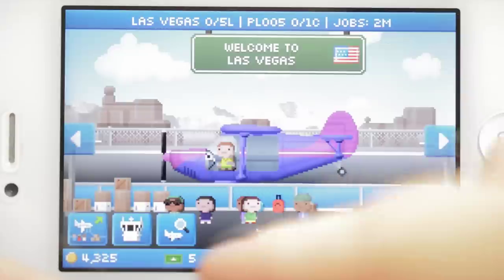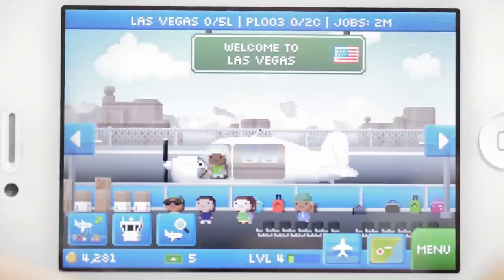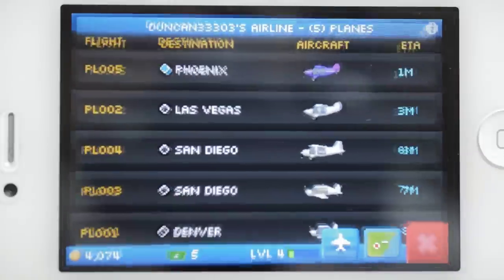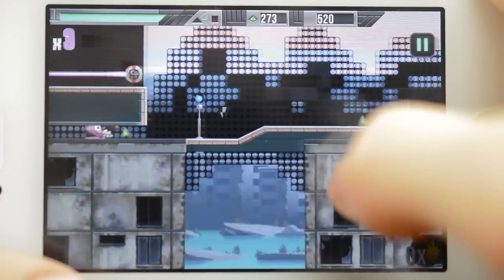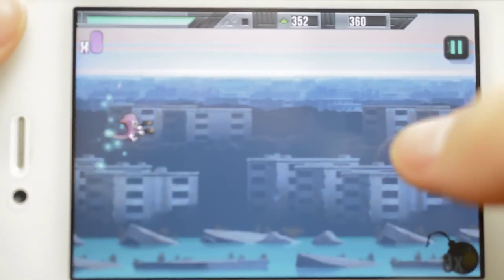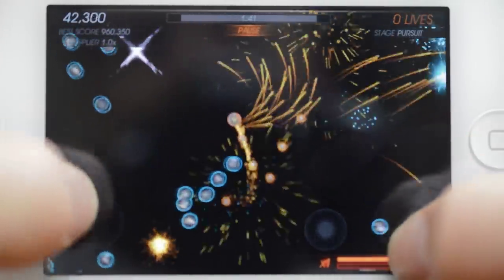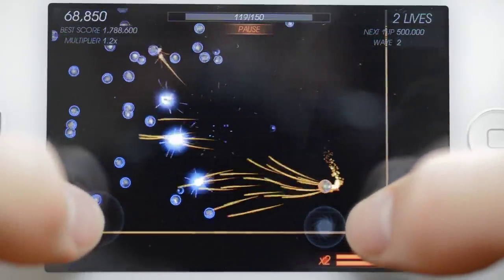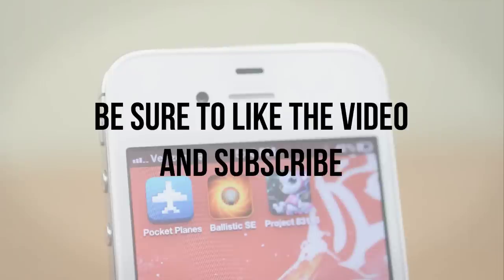Pocket Planes, Project 83113 & Ballistic SE: 33303 or Less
In this episode of 33303 or Less I review three apps under $3 in less than three minutes. Today I go over Pocket Planes, a free app for the iPhone, iPod touch and iPad, Project 83113 and Ballistic SE.